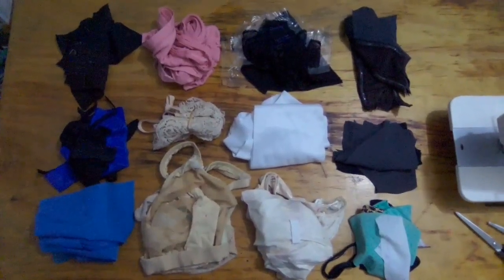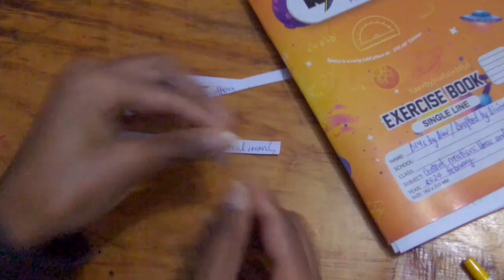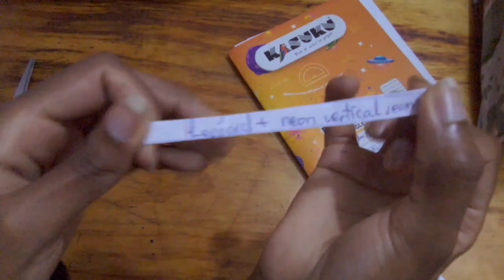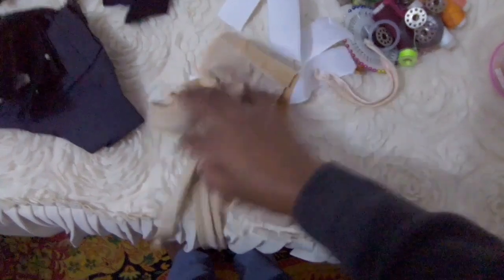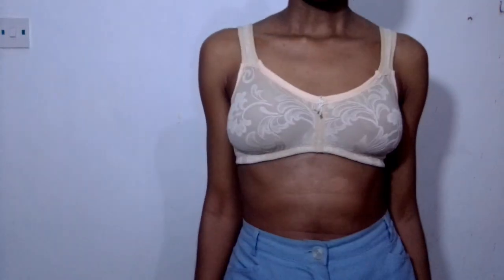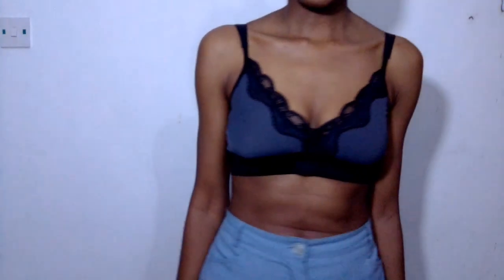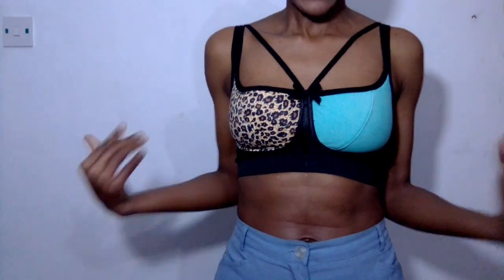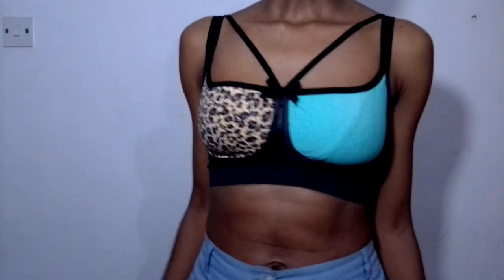Spring clean with me! EP4: Choosing & Sewing 4 Bralette UFOs in 1 week!?! ✨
I discovered the "Lottery bowl" method to beat indecision and increase productivity. This is the Eisenhower matrix of sewing!

🃏My reaction to what I get lets me know my true feelings about it.
✓I'm either happy I got it,
✓or I wish I got something else. In which case, I can identify the project I truly want to do. Then do it immediately or get the resources to do it so it will be complete in a week.
-~ Evaluate after a week. If it is done, great!
If it isn't, note down why.

-If I haven't the resourses but still want to, note down the remaining steps so I can pick up where I left off easily.

-If I don't want to anymore, say thank you for the chance to create and learn. Say goodbye :). I'm making room for future projects to come.

🎵Que sera sera.
If it is meant to be done in the future, the idea will cross my mind in the future.